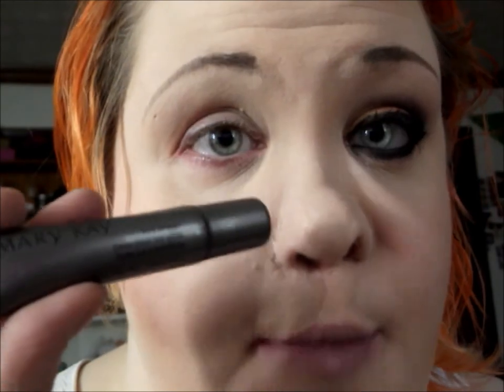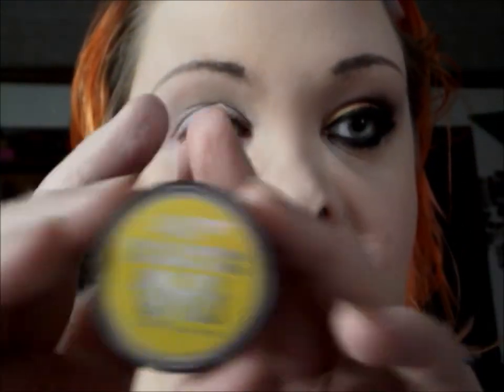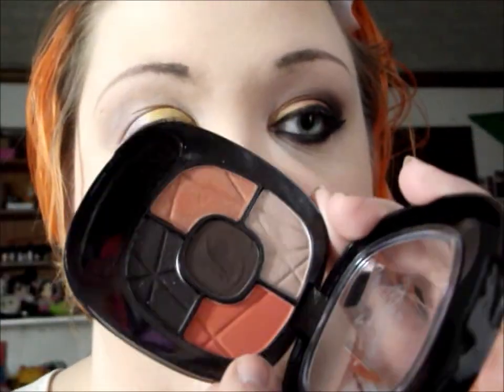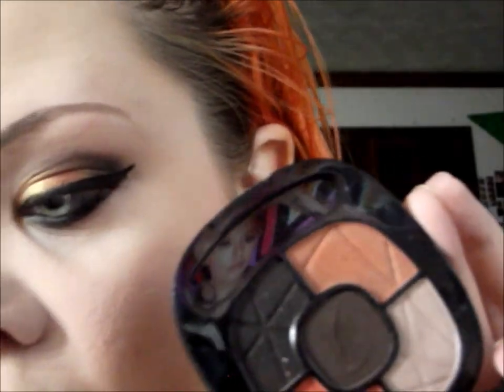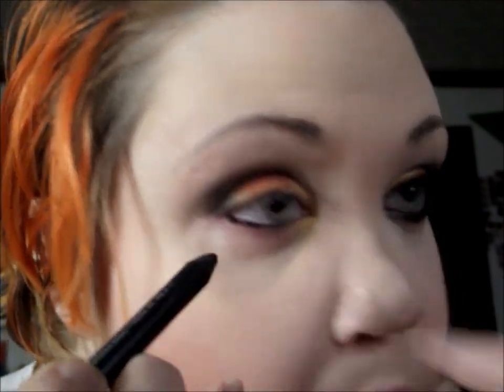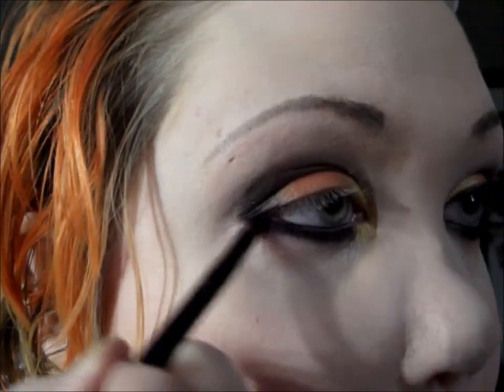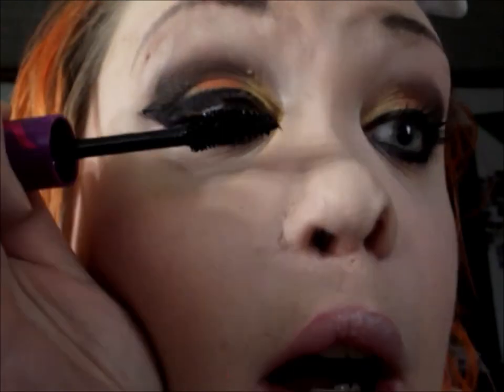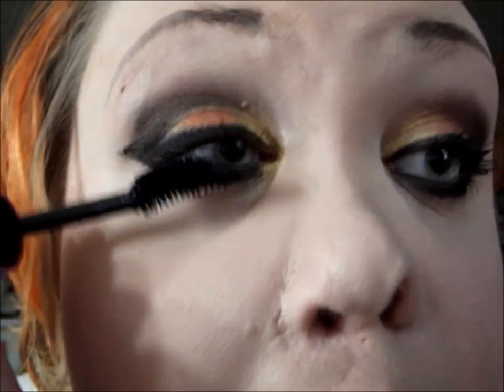Disney Collab: Lion King's Simba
Amazon Wishlist: